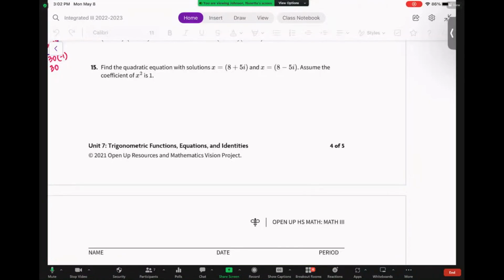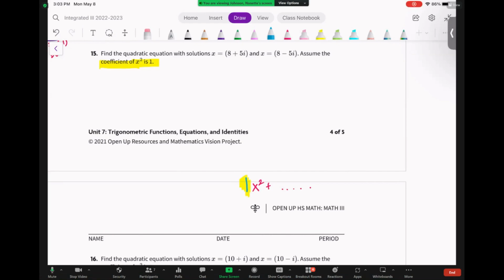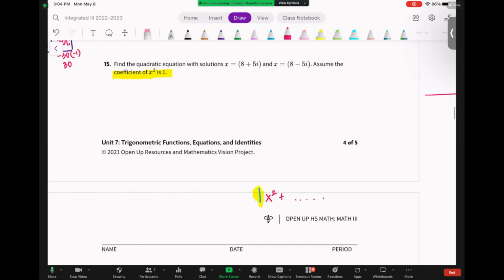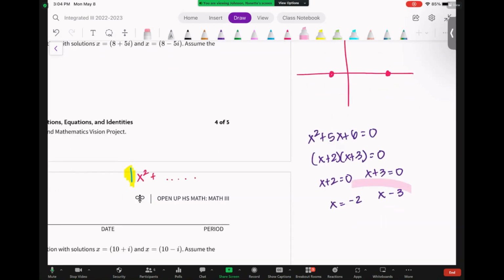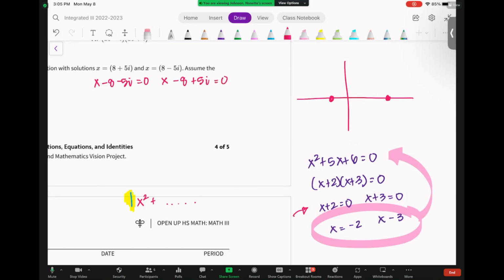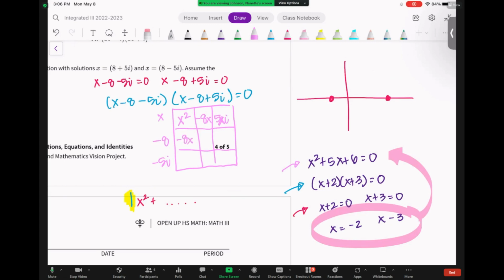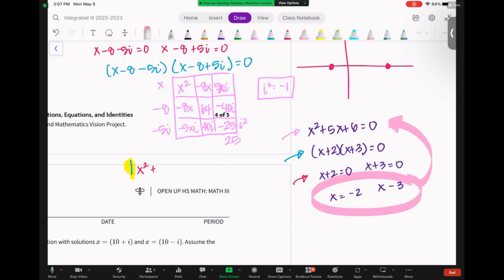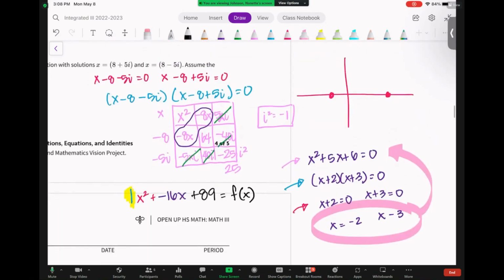Find the Quadratic Equation with the Given Solutions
Math III

7.3 RSG 15

Write equivalent sine and cosine equations.

Find the complete set of solutions for a trigonometric equation.

Model periodic contexts.

How do I write a cosine equation that is equivalent to a given sine equation and vice versa? Why might I want to do so?

How can I determine the times when a rider will be at certain positions on the Ferris wheel?